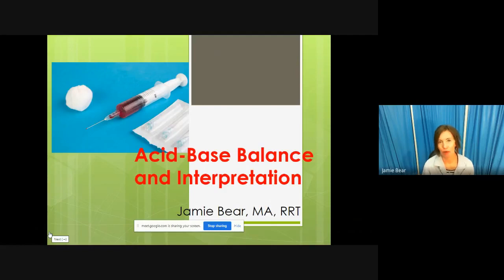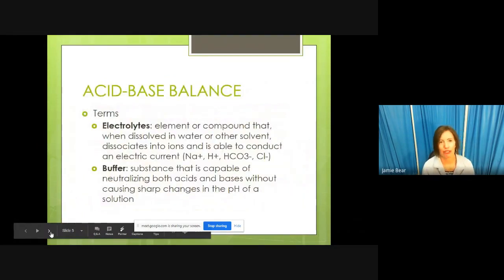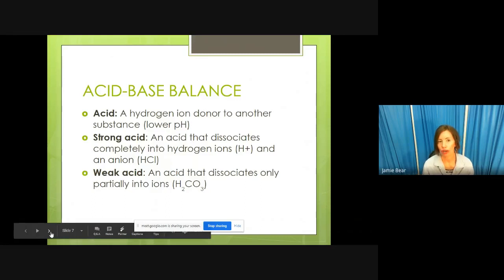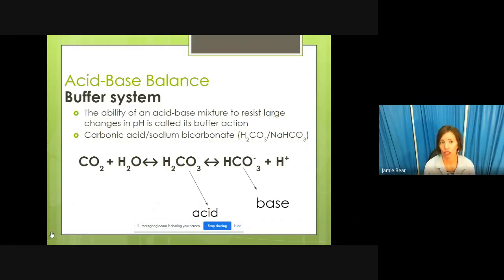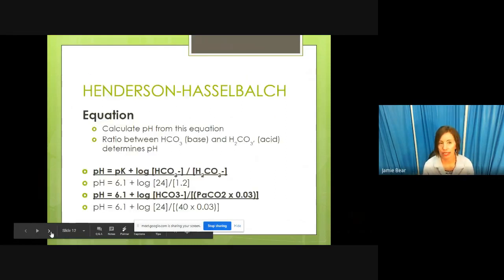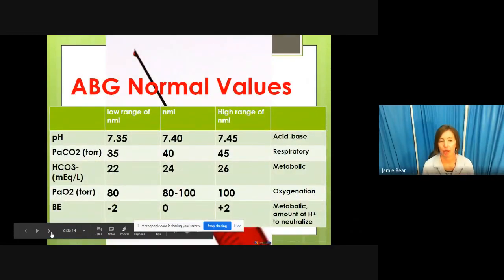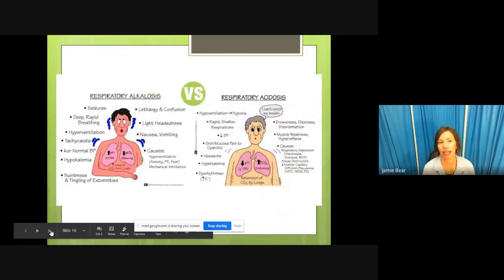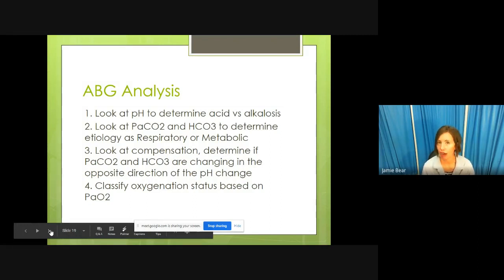Acid Base Balance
Basics of Acid Base Balance for first year RT students.